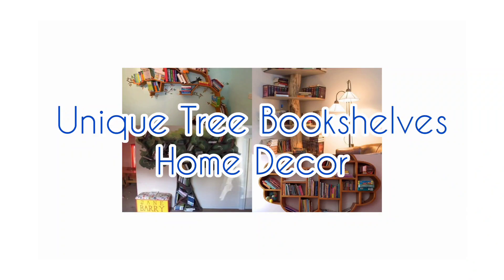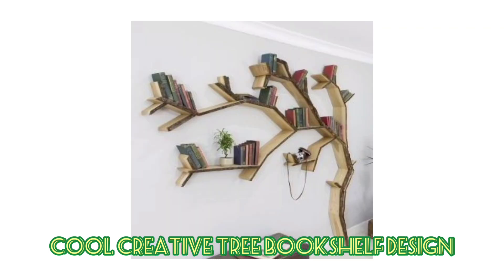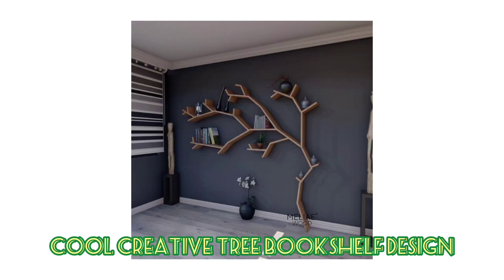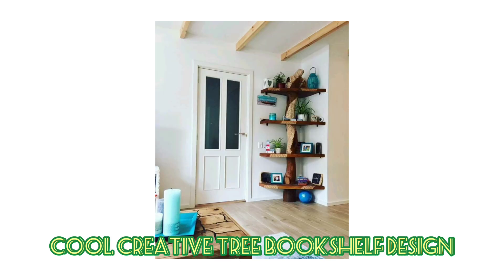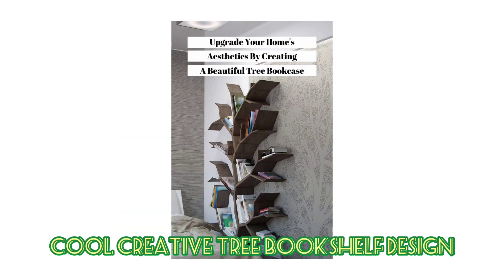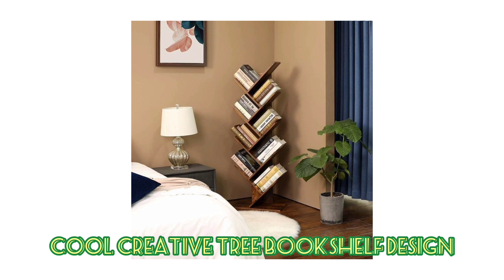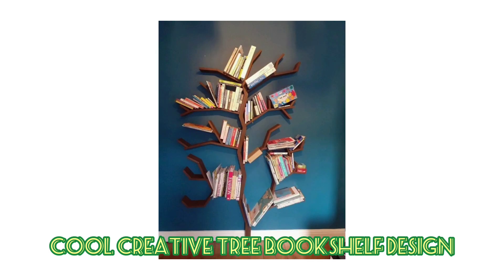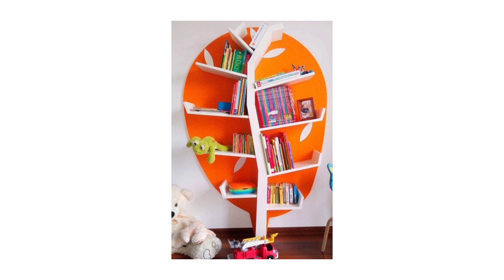Trendy Unique Tree Bookshelves Designs for the Special Reading Corner for your loved ones|Home Decor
Trendy Unique Tree Bookshelves Designs for the Special Reading Corner for your loved ones, create the book loving environment in your home for your kids and yourself, DIY this quiet beautiful space, just for your family, you won't regret it. Sharing is Caring